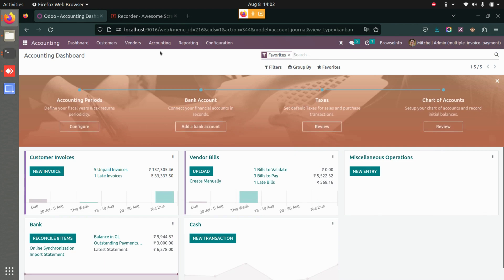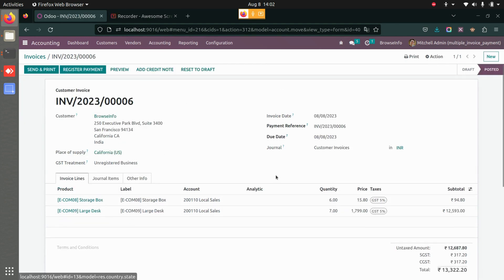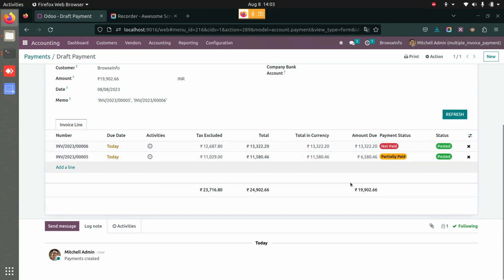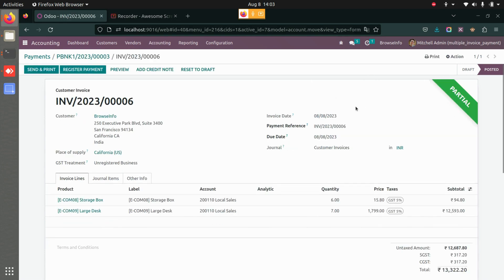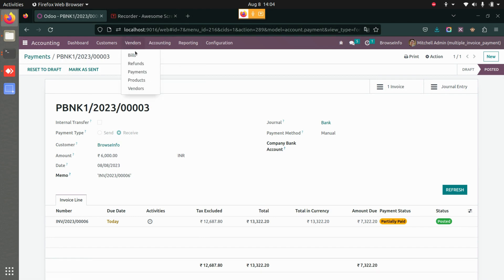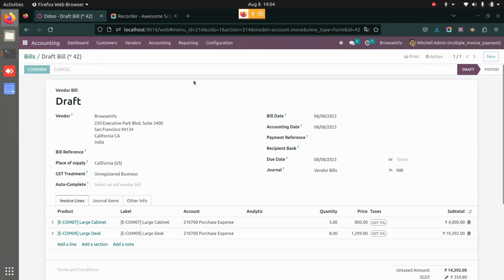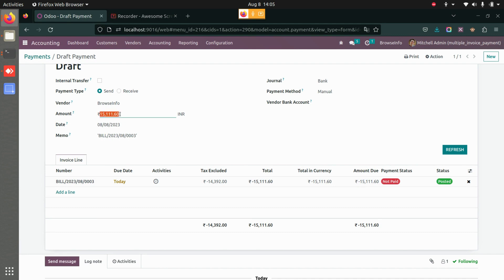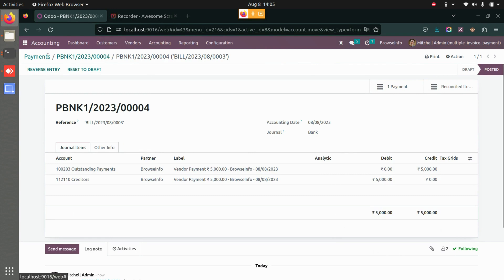How to manage multiple invoice payments | Multi Invoice Payment | Partial Invoice Payment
Multi Invoice Payment Odoo App is designed to simplify and streamline the payment process for customers and vendors by allowing multiple invoices to be paid in a single transaction. This app empowers businesses to manage payments seamlessly, whether handling full or partial payments, ensuring accuracy and transparency in financial operations. It eliminates the hassle of processing individual payments for each invoice by consolidating them into one streamlined workflow, thereby saving time and reducing administrative effort.

Feature of This Odoo Apps :
- Multi Invoice Payment for Customer
- Multi Invoice Payment for Vendor